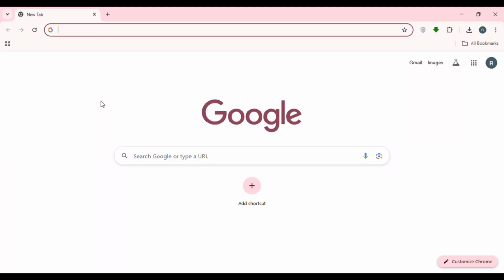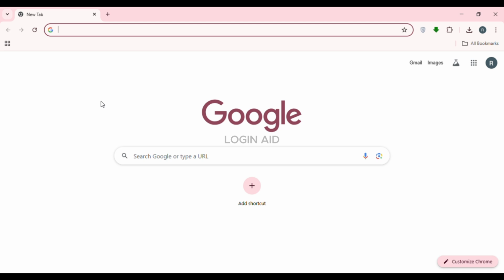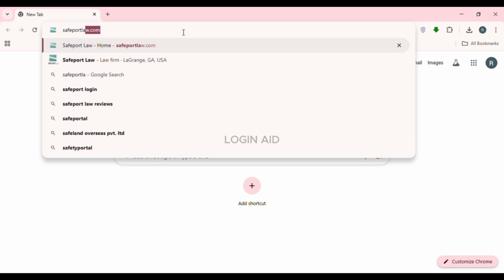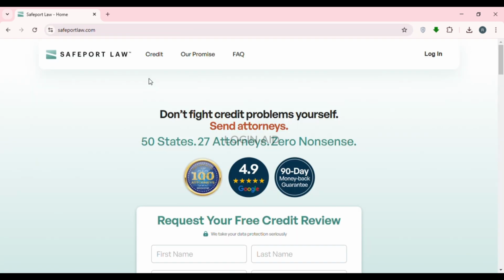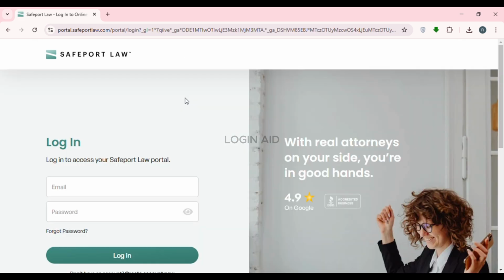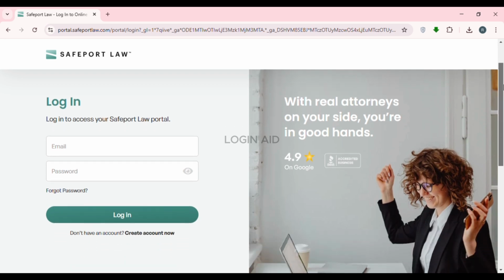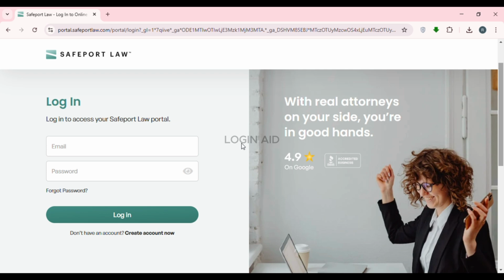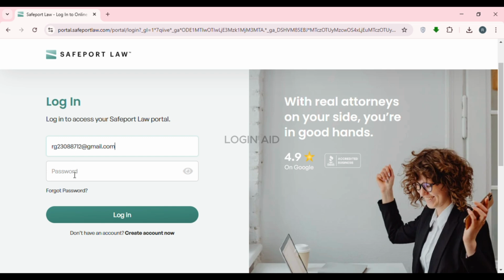How To Login Safeport Law 2025 | Safeport Law Account Sign In Tutorial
Logging into your Safeport Law account is simple, whether you’re using a browser or mobile device. In this video, we’ll walk you through the steps to sign in, troubleshoot login issues, and ensure secure access to your account. Follow along to get started with Safeport Law quickly and efficiently!